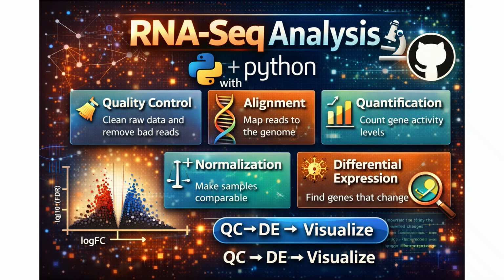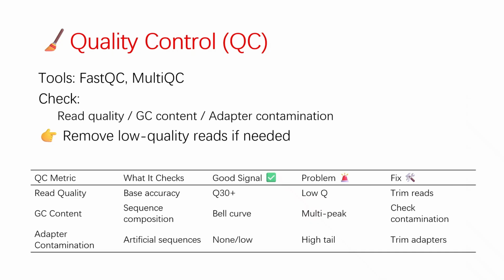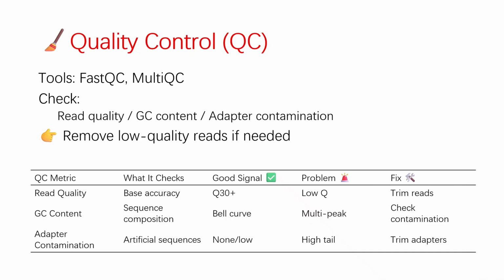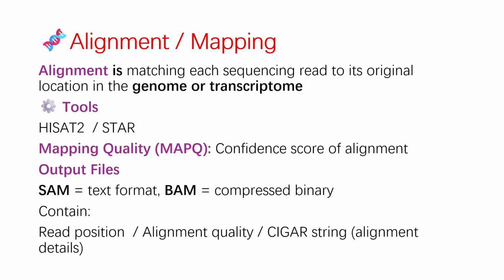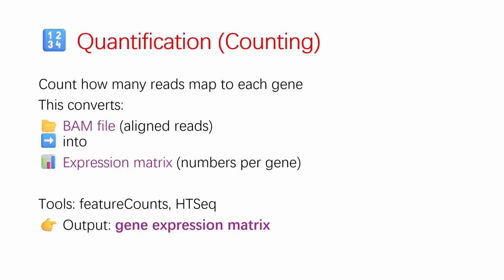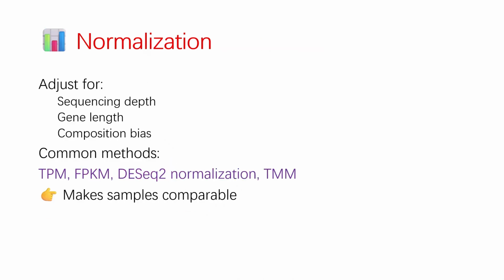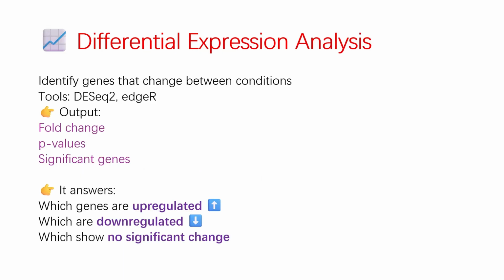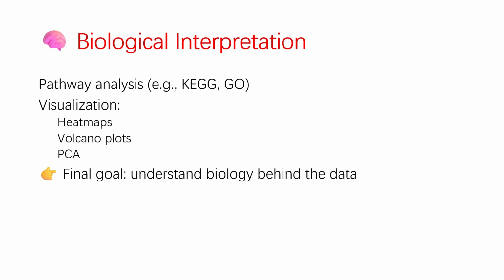RNA-seq Analysis Pipeline Explained Step-by-Step (From Raw Data to Biological Insight)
Learn how RNA sequencing data is transformed into meaningful biological insights in this step-by-step guide to the RNA-seq analysis pipeline.

In this video, we walk through the complete workflow—from raw sequencing reads to discovering differentially expressed genes and interpreting biological meaning. Whether you're a beginner in bioinformatics or preparing for research, this guide will help you understand each key stage clearly.

🔬 What you’ll learn:

Quality Control (FastQC, MultiQC)
Read Alignment (HISAT2, STAR)
Gene Quantification (featureCounts, HTSeq)
Normalization methods (TPM, FPKM, TMM, DESeq2)
Differential Expression Analysis (DESeq2, edgeR)
Biological Interpretation (KEGG, GO, visualization)

🎯 By the end, you’ll understand how RNA-seq turns raw sequencing data into a clear biological story.

You can download the full pipeline, run it on your own data, and modify it for your research or projects.

📊 Perfect for students, researchers, and anyone interested in bioinformatics, genomics, and data analysis.